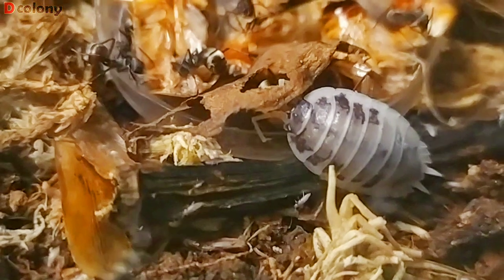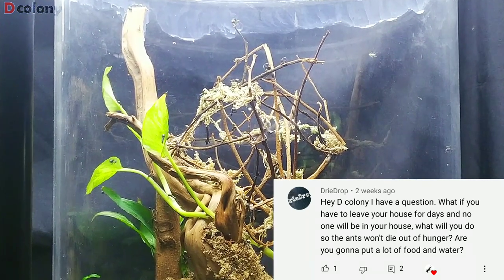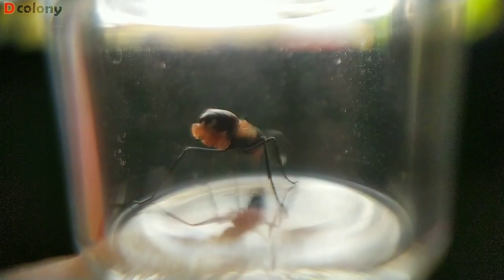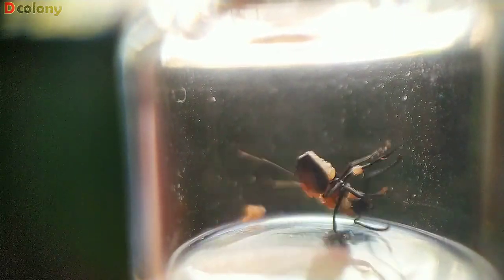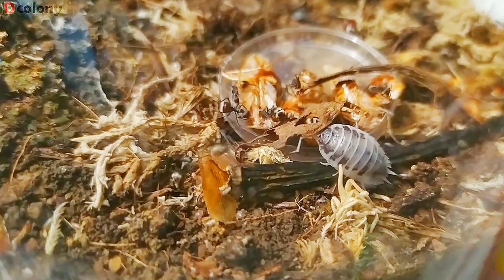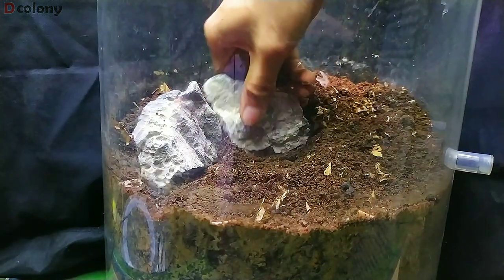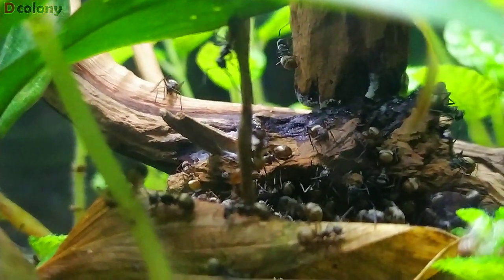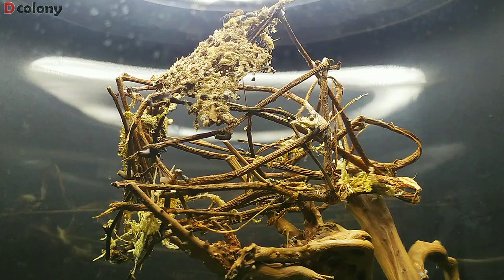TURNING A DEAD TERRARIUM ALIVE! | D colony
Thanks for visiting the description box buddy, this is another episode of my Polyrhachis ant colony, all about their journey and new home.

♫MUSIC CREDITS♫

A Sad State Of Freedom